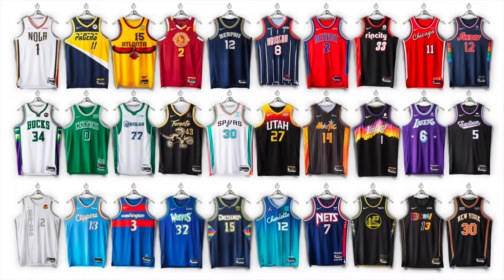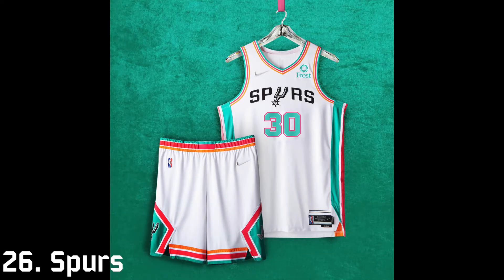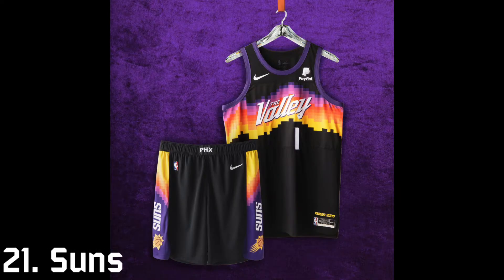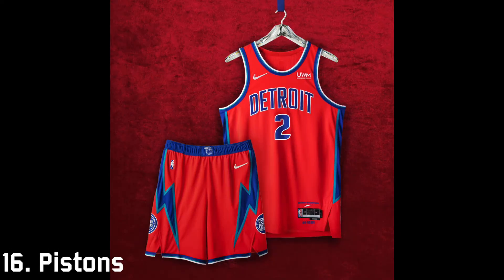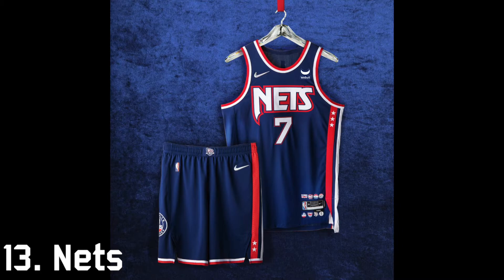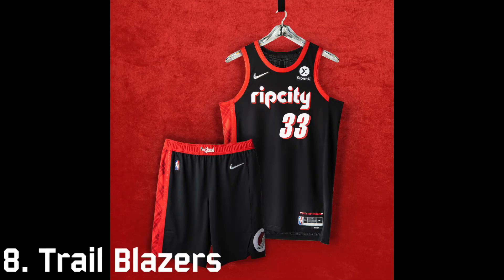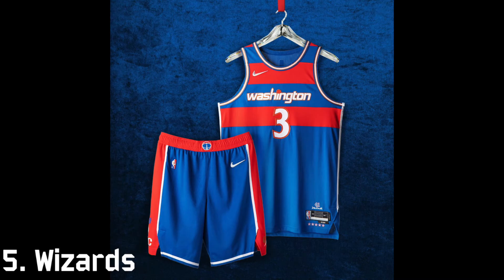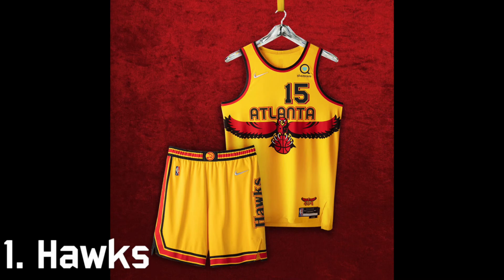Ranking All 2021-22 NBA "Moments Mixtape" City Edition Uniforms!